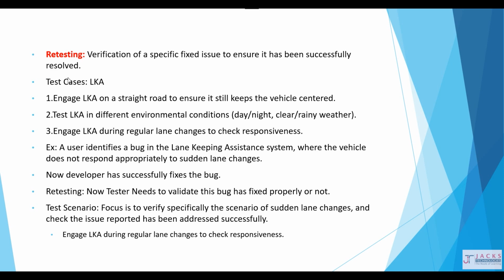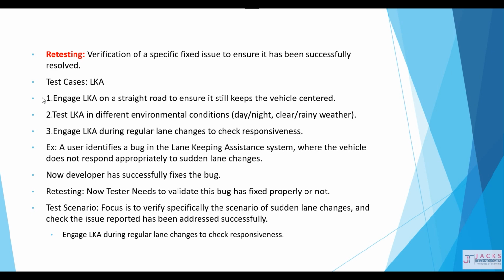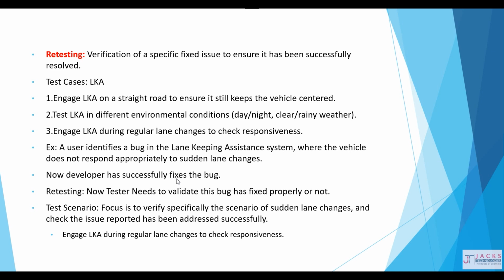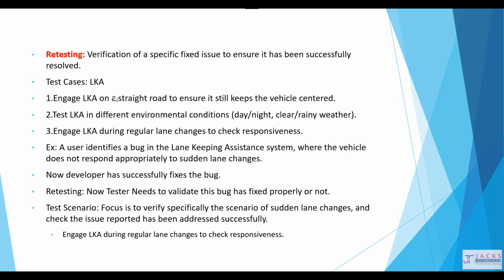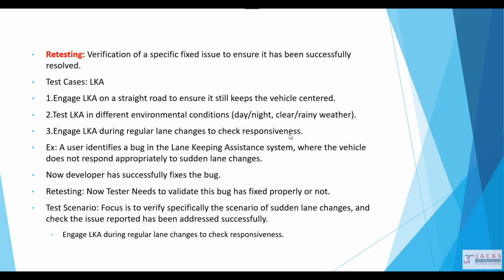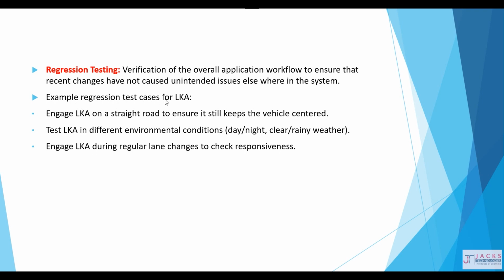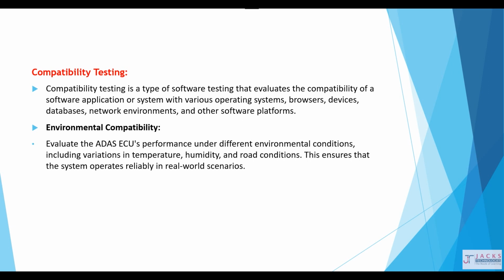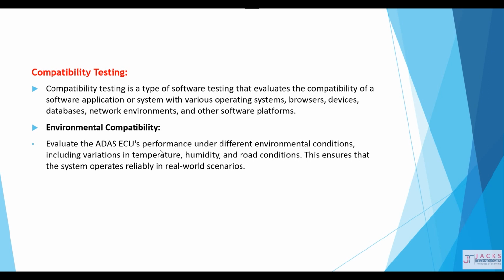Testing Techniques part 2||Automotive Examples||Retesting||Regression Testing||Compatibility Testing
Complete Understanding of V model System Testing Techniques || Re Testing || Regression Testing || Compatibility Testing